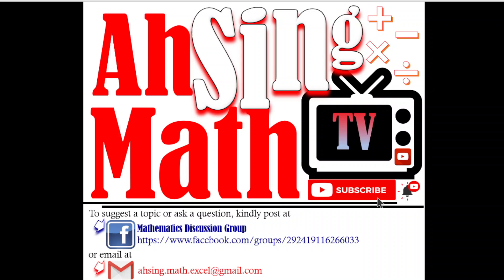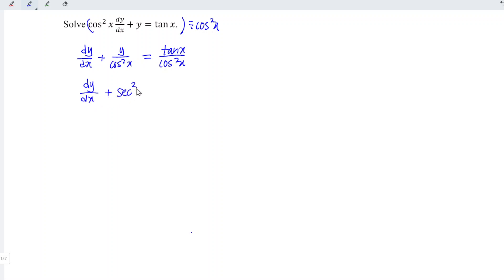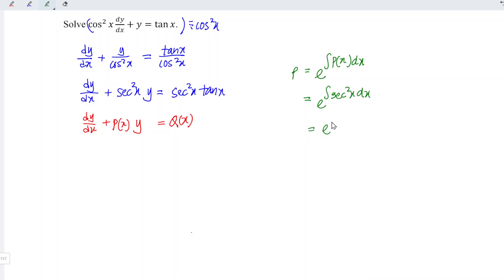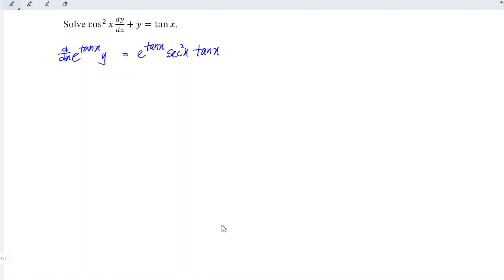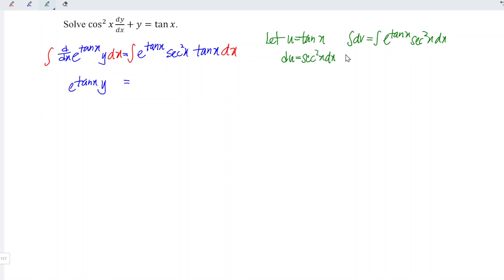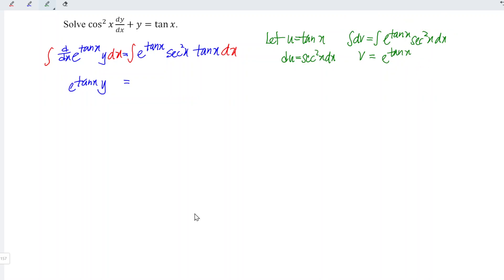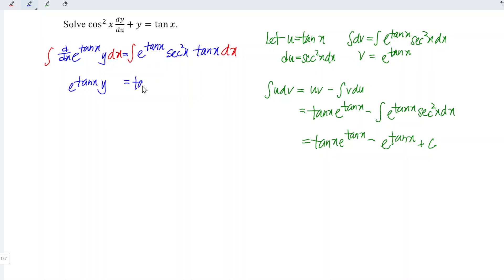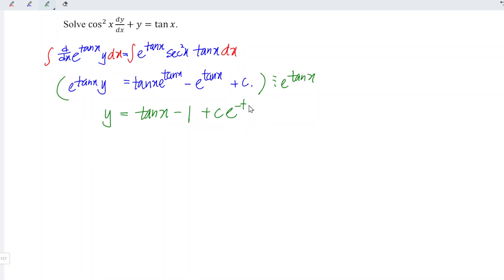Solve cos^2x dy/dx+y=tan x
Solve the differential equation cos^2x dy/dx+y=tan x by using the integrating factor method and integration by parts.

Strategy of solving differential equations using integrating factor method:
1. Write the differential equation in the from dy/dx+P(x)y=Q(x).
2. Obtain P(x) then integrate.
3. Calculate the integrating factor, ρ=e∫P(x)dx.
4. Rewrite the differential equation in the form of d/dx ρy=ρQ(x)
5. Integrate both sides with respect to x.